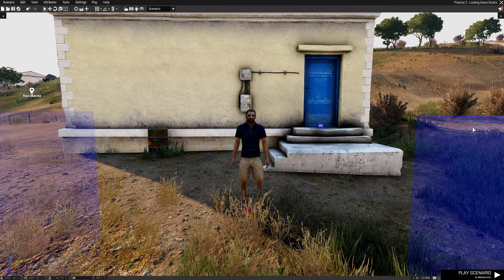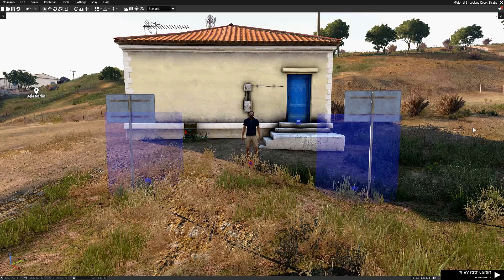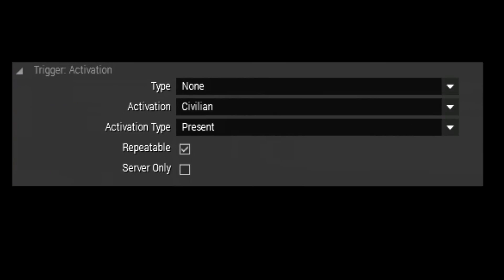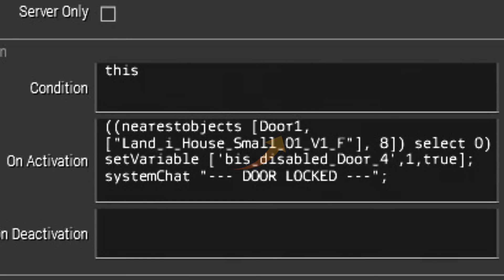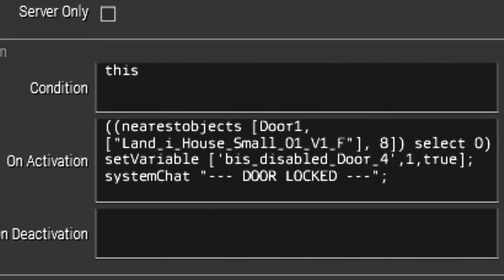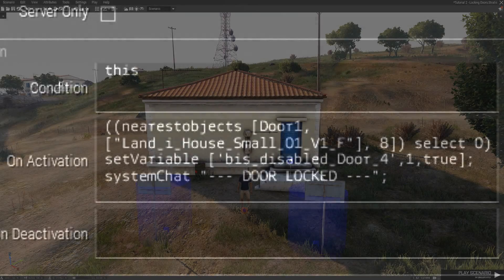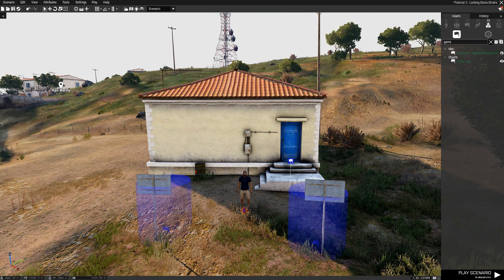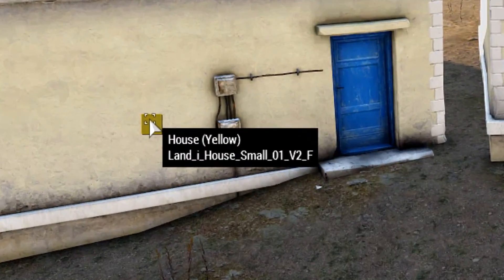How to lock building doors? - Arma 3 Editor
Want to know how to use triggers to lock and unlock doors using the Arma 3D editor? Check out the video.

LOCK DOOR
((nearestobjects [GameLogicName,["CLASS_NAME_OF_THE_BUILDING"], 8]) select 0) setVariable ['bis_disabled_Door_4',1,true];

UNLOCK DOOR
((nearestobjects [GameLogicName,["CLASS_NAME_OF_THE_BUILDING"], 8]) select 0) setVariable ['bis_disabled_Door_4',0,true];